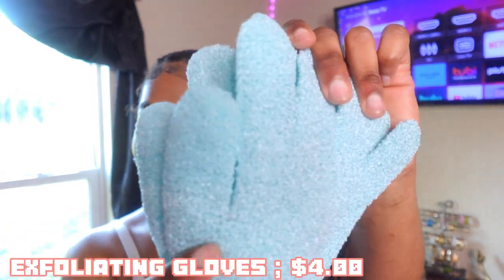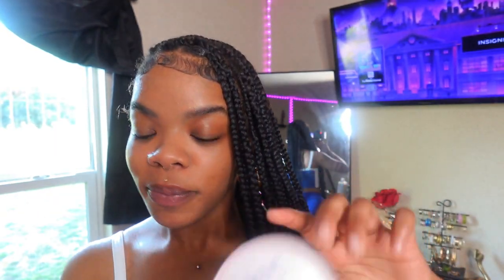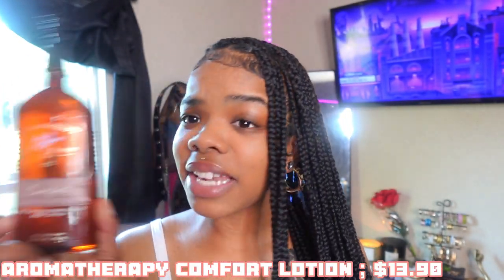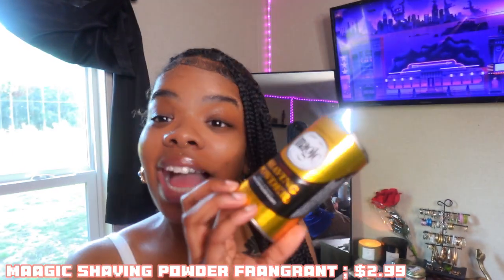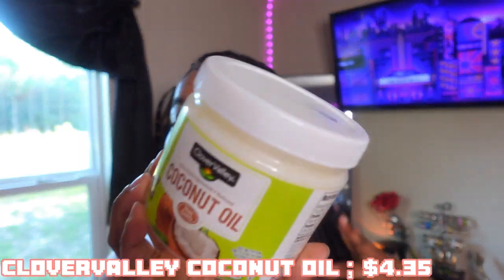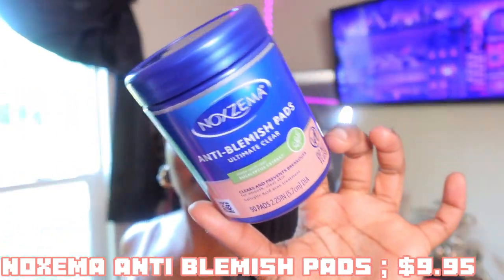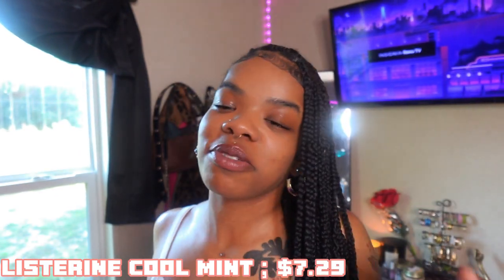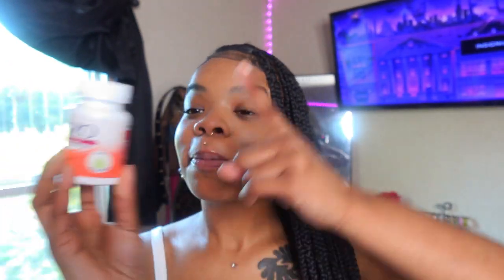MY *AFFORDABLE* FEMININE HYGEINE ROUTINE & MUST HAVES 2023✮ | how to ACTUALLY smell good ALL DAY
frequently asked questions:
age: 19
editor used : capcut
birthday: December 24
camera used: Sony ZV1